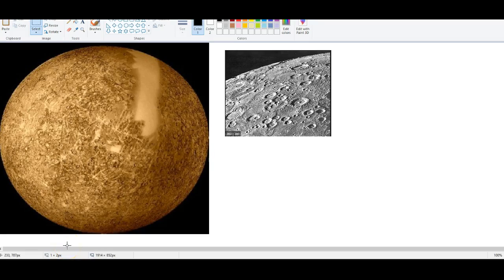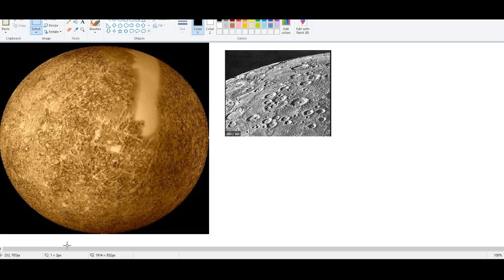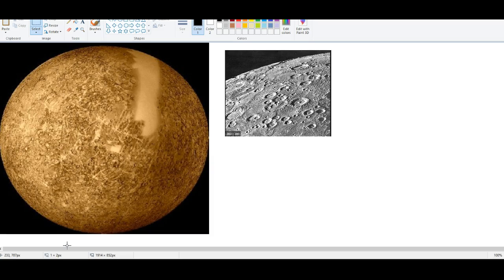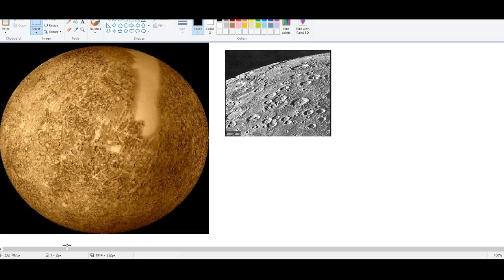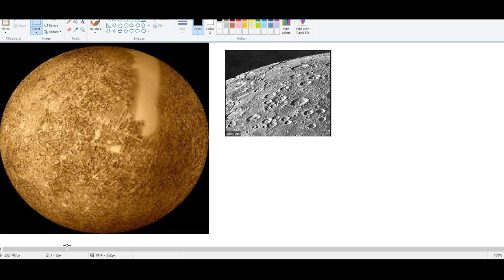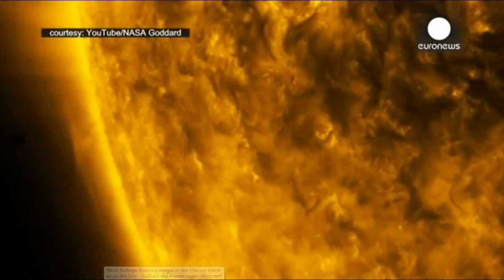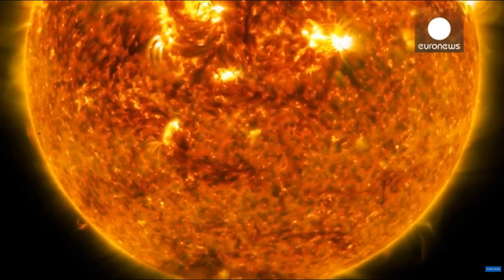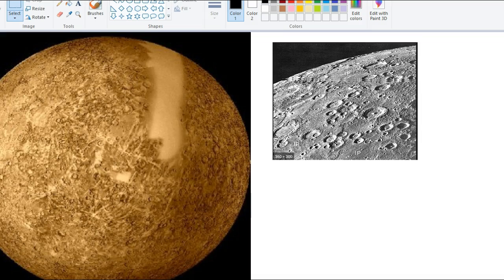Mercury Physics 1